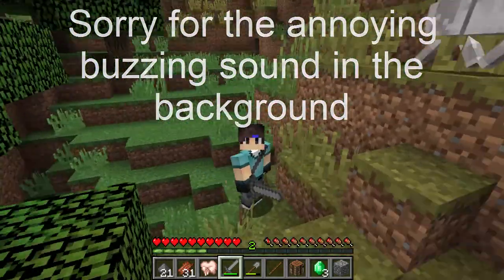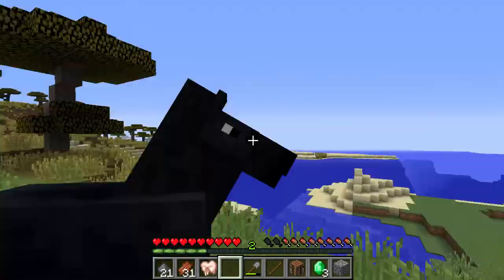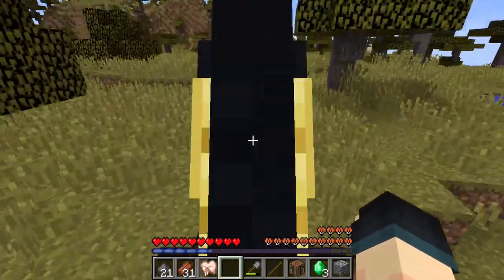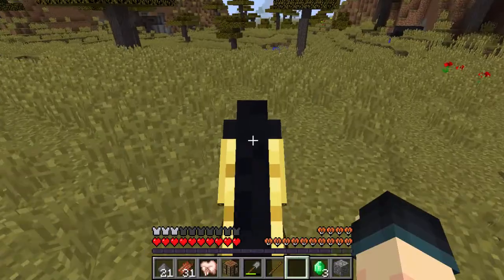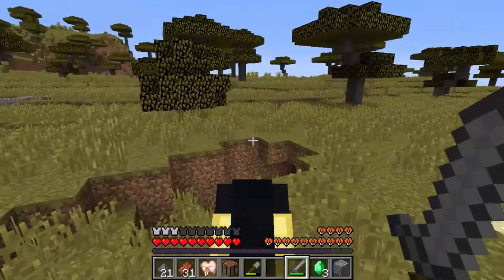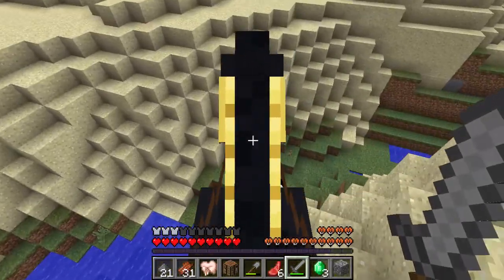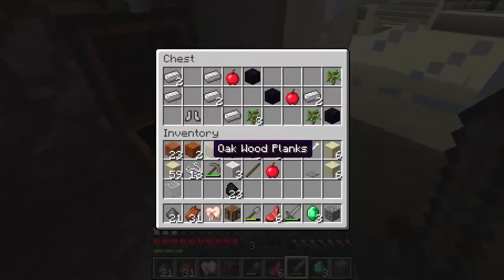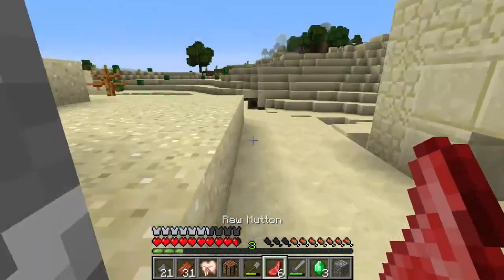Minecraft | Dungeon Raider DOG CLONES !!!?? {#2}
This is a brand new series where i try to raid every dungeon in minecraft, with only one life to live.